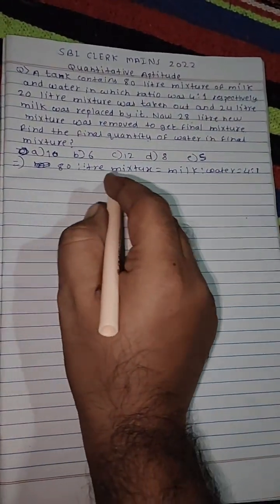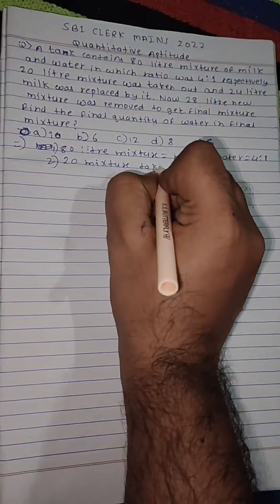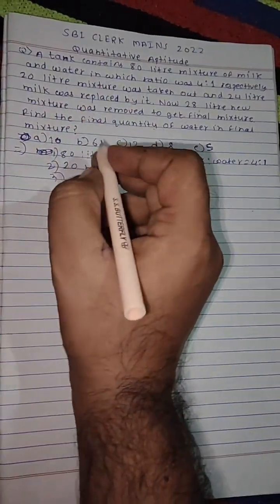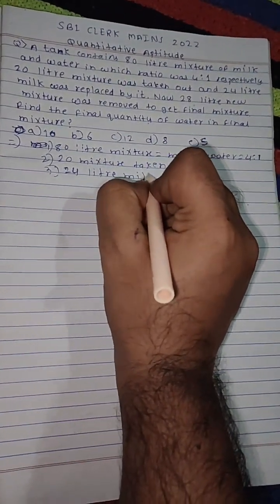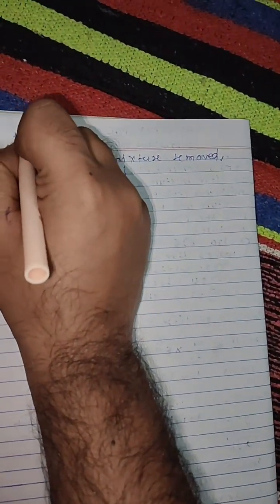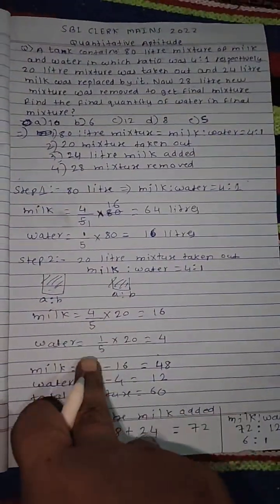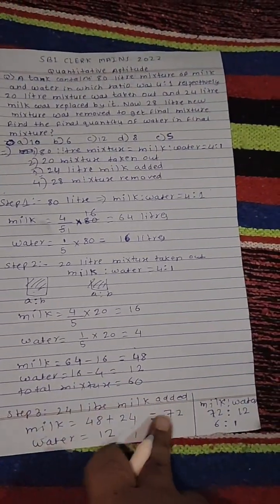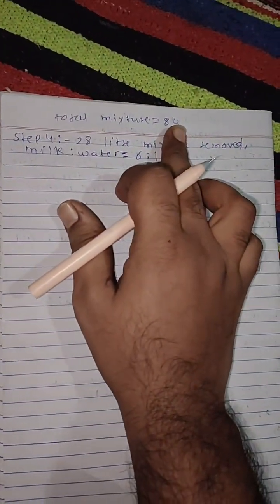MIXTURE QUESTION SBI CLERK 2022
SBI CLERK IBPS CLERK SBI PO IBPS PO SBI IBPS BANKING QUANT